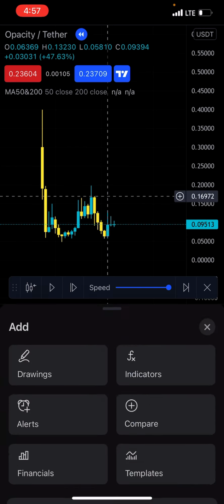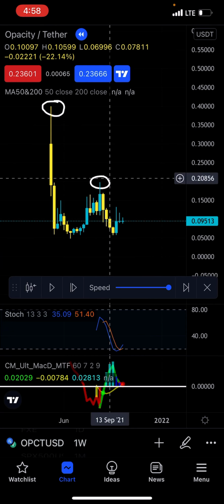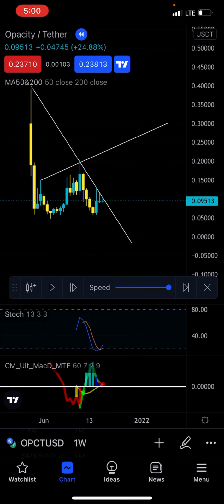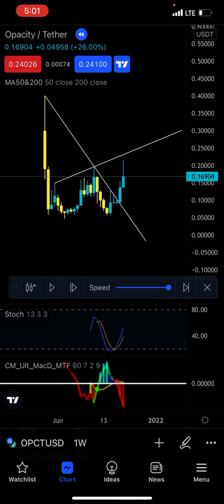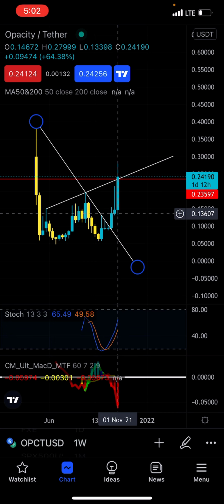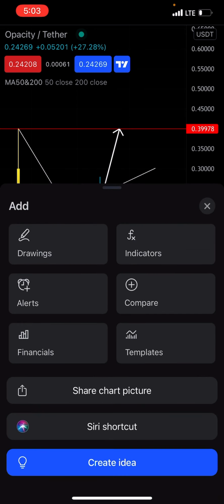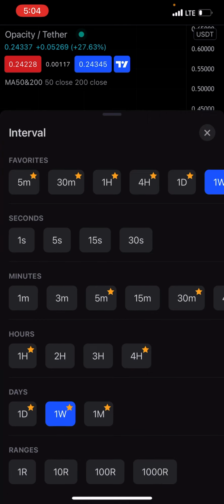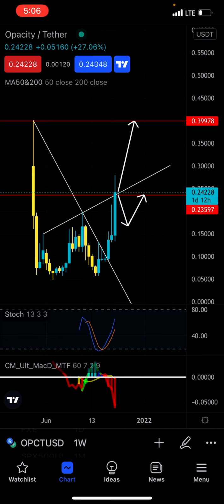Pattern X Strategy | I Should Charge Each One of You Like 10 Grand - Patreon.com/butimnotatrader